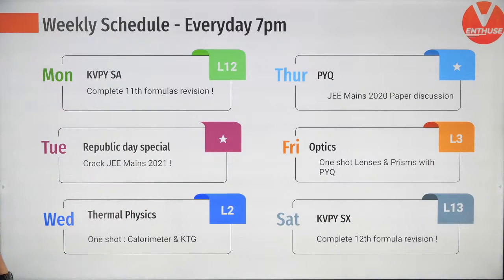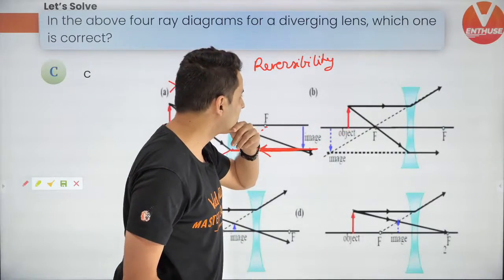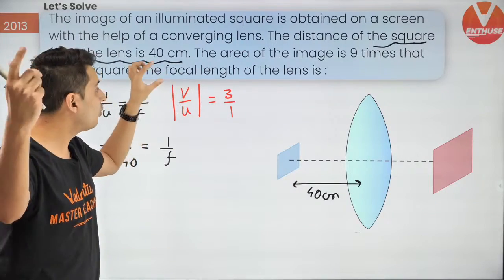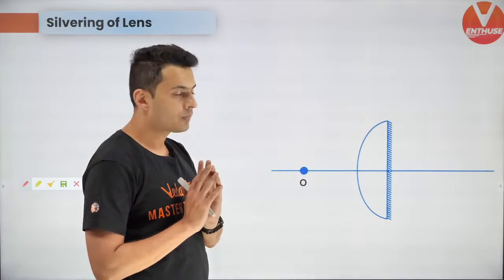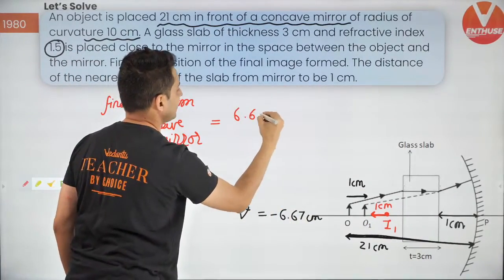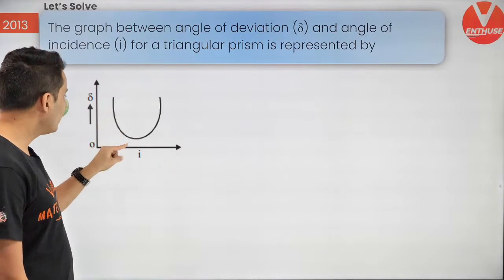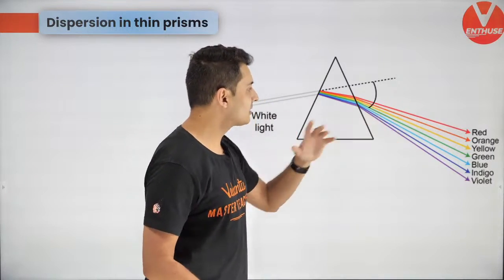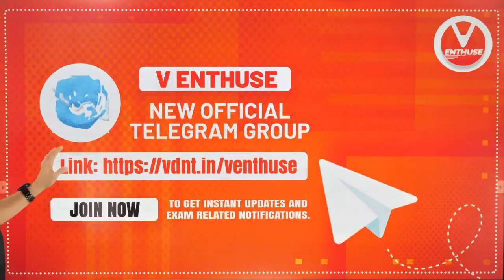One Shot Lenses & Prisms with PYQ | Optics IIT JEE L3 | JEE Mains Physics 2021 | Vedantu JEE English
Optics Class 12 IIT JEE | One Shot Lenses and Prisms with PYQ | JEE Sprint | JEE Physics 2021 | VedantuJEEEnthuseEnglish with your favorite Shreyas Sir. Optics JEE sessions will help you to get more marks in JEE Physics. In Vedantu, You can now watch today's session of Optics JEE | Optics JEE Mains | Optics IIT JEE | Optics Class 12 IIT JEE | Optics Class 12 | JEE English | Online Classes for JEE | Optics JEE in OneShot | Optics for JEE | Lenses and Prisms | Optics for IIT JEE | Online Classes for JEE | One Shot Lenses and Prisms with PYQ | Optics Previous Year Questions.

➡️ Topics Covered in this Session:
♦ Optics IIT JEE
♦ Optics Class 12 IIT JEE
♦ JEE Main Physics 2021
♦ Optics JEE Mains 2021
♦ Optics Class 12 JEE Mains Preparation
♦ One Shot Lenses and Prisms with PYQ

Let us know if you come across any doubts 🤔 in today's Session "Optics Class 12 IIT JEE | One Shot Lenses and Prisms with PYQ | JEE Sprint 2021 | Shreyas Sir".